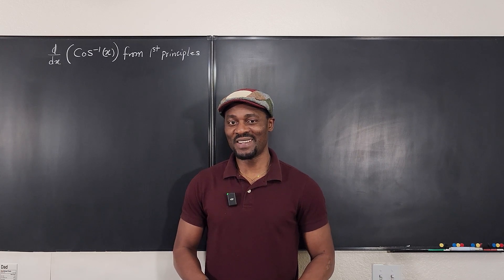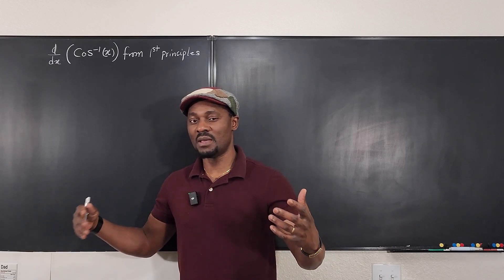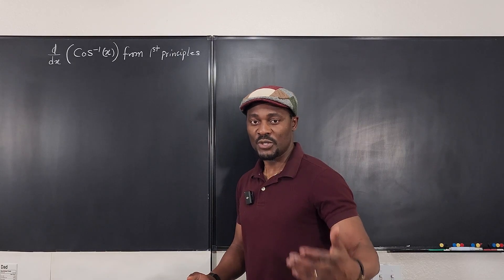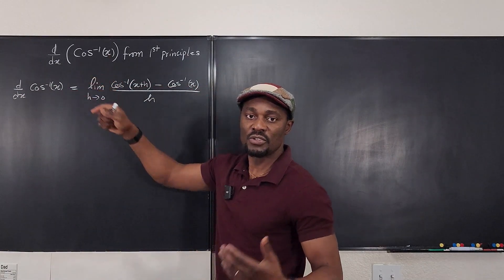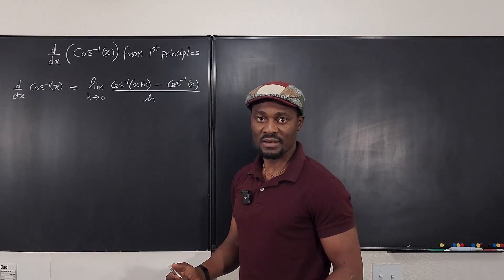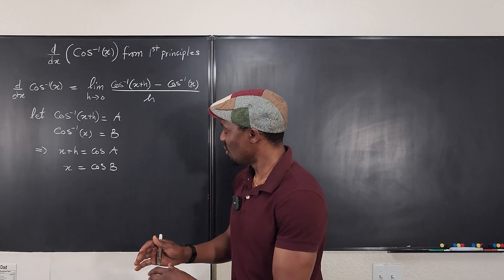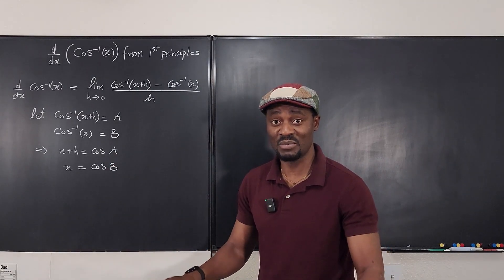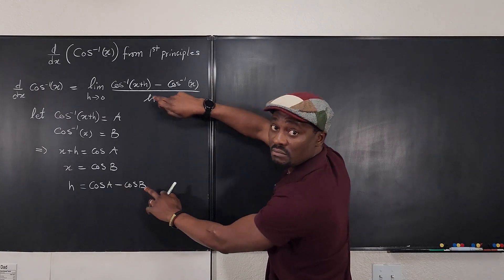Derivative of inverse cosine function from 1st principles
In this video, I showed how to find the derivative of inverse cosine function using the definition of the dereivative